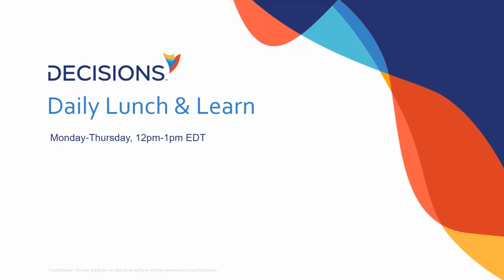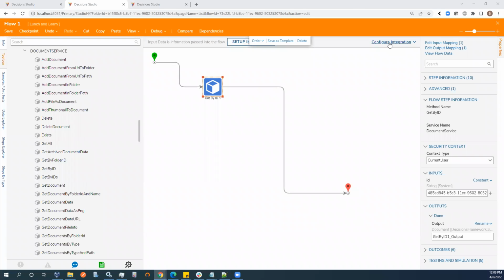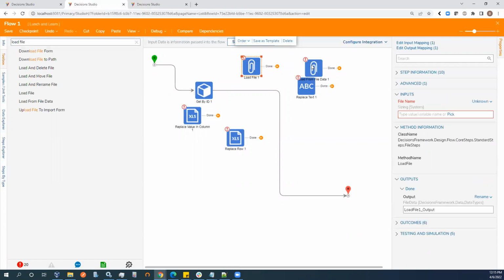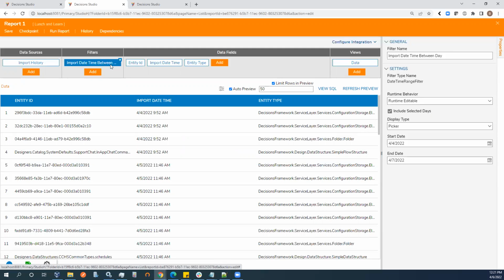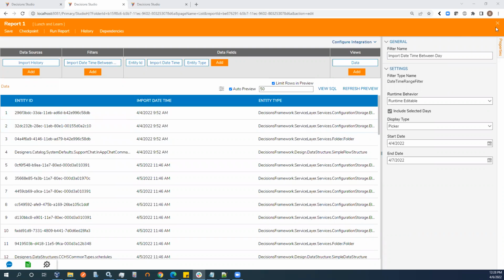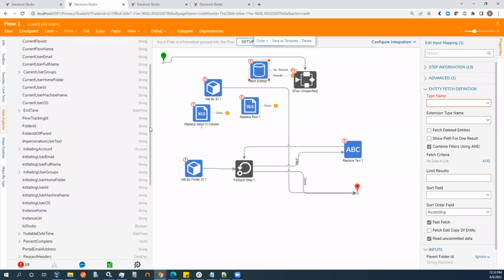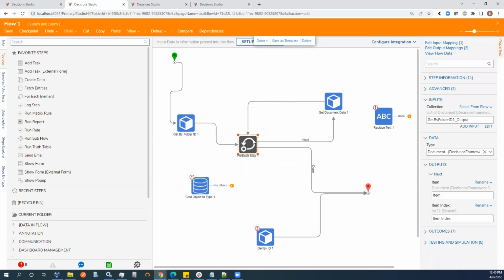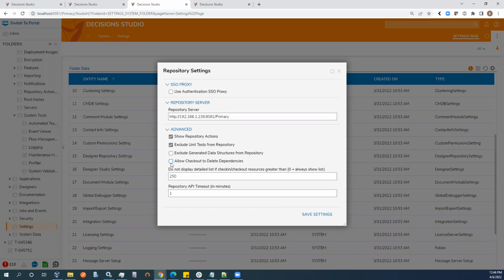Decisions Q&A - Lunch and Learn 4/6/2022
" I have a text file that I need to replace values for, how do I read files stored as documents within a Decisions folder? How do I replace multiple string tokens from the same file? -- 0:35

"I have a report with several date fields that end users would like to be able to filter on, however,  I didn't see how to easily have the report come up unfiltered and have the user be able to select to filter on one of the date fields." -- 15:43

"If I have 3 instances of the same sub flow in a flow and I want to get a unique ID for each sub flow can I do that?" - 22:43

"I have multiple files in doc.text files, how can I transform, upload and download the file?" -- 32: 38

"Feature Demo: Repository Settings Best Practices" -- 42:59